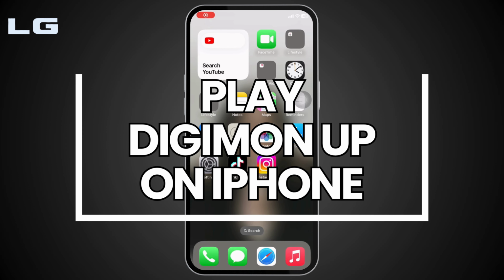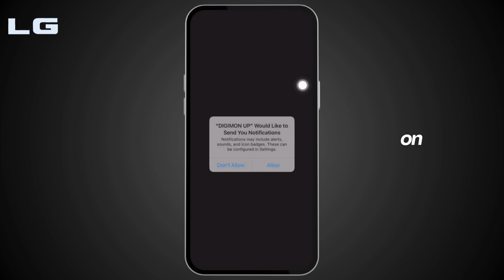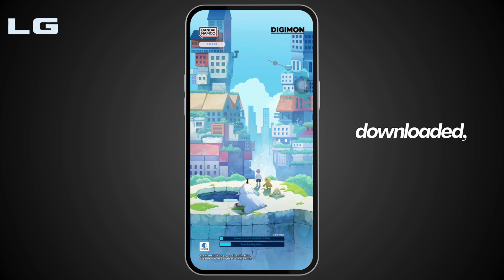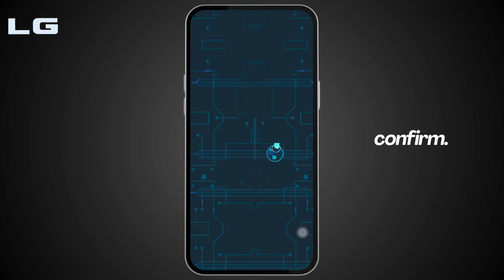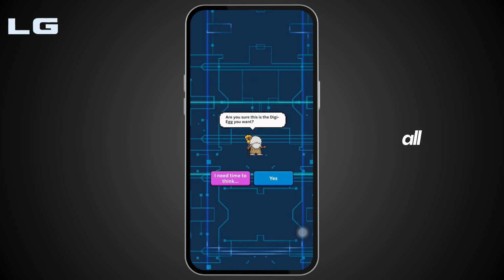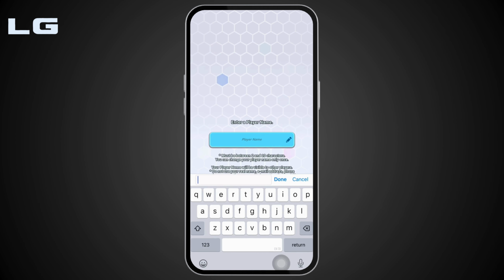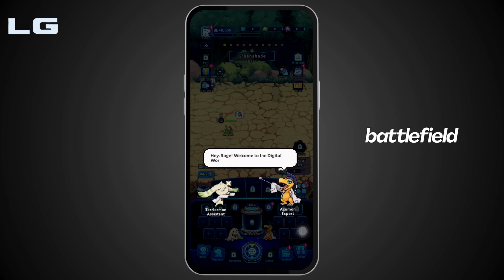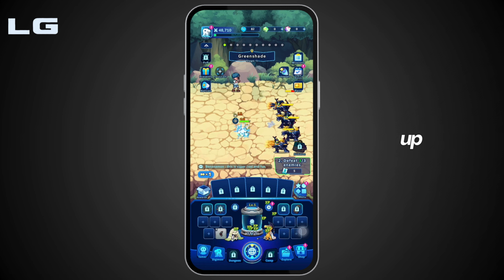How to Play Digimon Up (Step by Step)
Want to play Digimon Up on your phone? This tutorial shows you how to download, install, and start playing Digimon Up on Android or iPhone. Follow these simple steps to get the game running and enjoy the latest gameplay features.

00:00 Introduction
00:10 How To Play Digimon Up on Phone